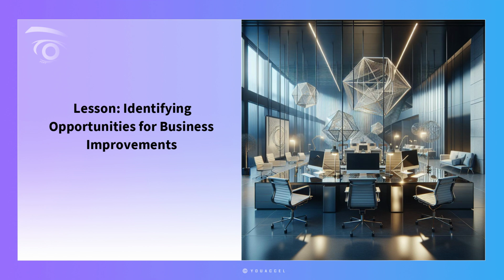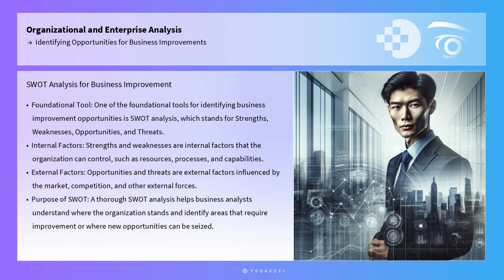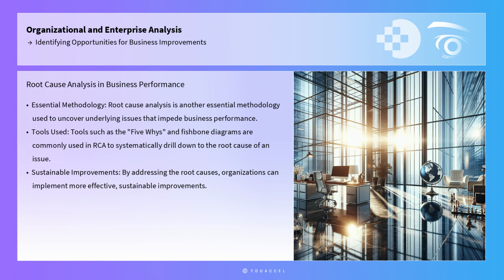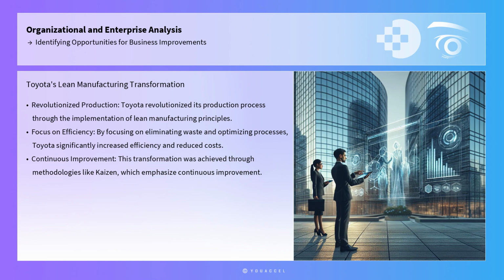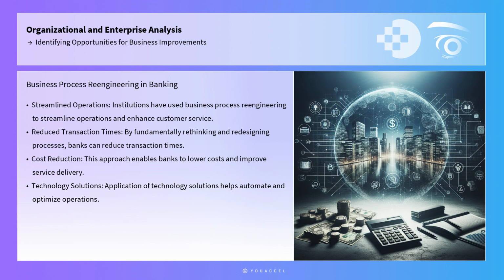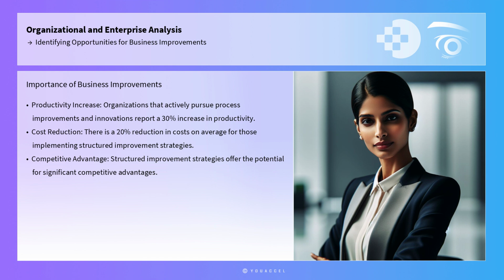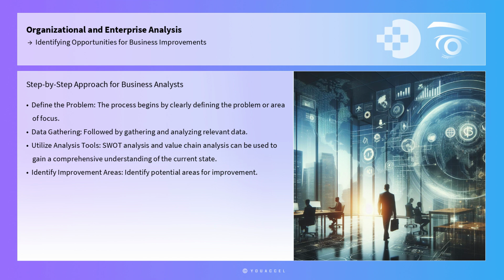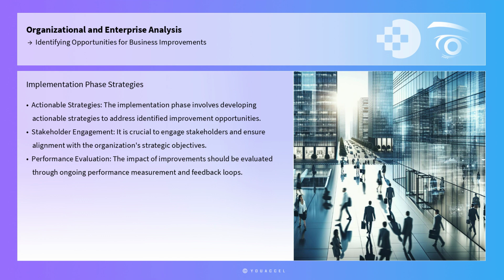Identifying Opportunities for Business Improvements | Exclusive Lesson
This process involves a meticulous examination of current business operations to uncover areas where enhancements, efficiencies, or innovations can be introduced to improve performance and achieve strategic objectives. To approach this effectively, professionals must employ actionable insights, practical tools, and frameworks that facilitate the identification and execution of improvement opportunities.One of the foundational tools for identifying business improvement opportunities is SWOT analysis, which stands for Strengths, Weaknesses, Opportunities, and Threats. This framework allows professionals to systematically evaluate internal and external factors affecting an organization. Strengths and weaknesses are internal factors that the organization can control, such as resources, processes, and capabilities. Opportunities and threats are external factors that are influenced by the market, competition, and other external forces. A thorough SWOT analysis helps business analysts...